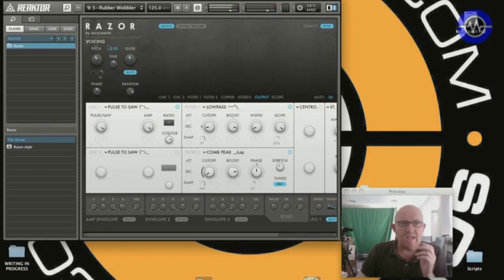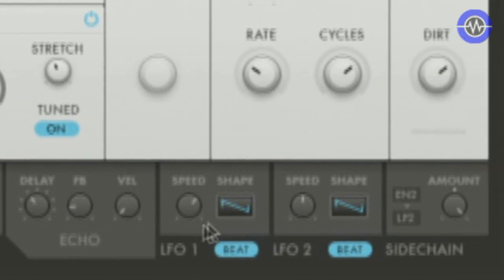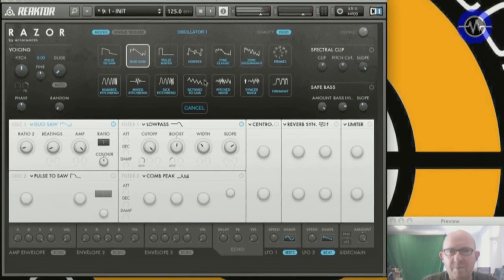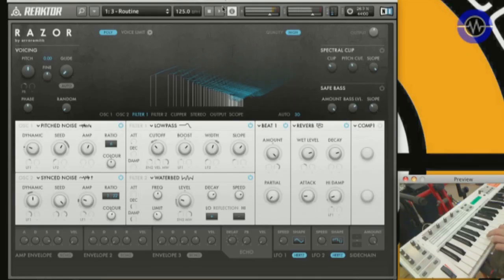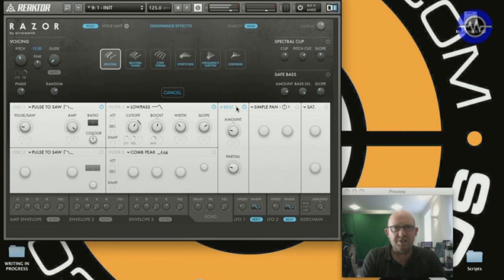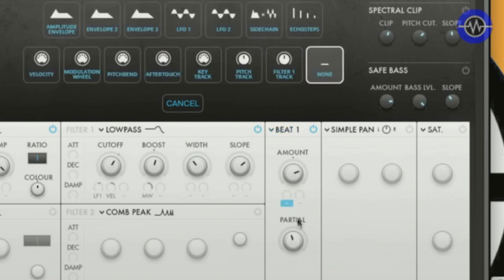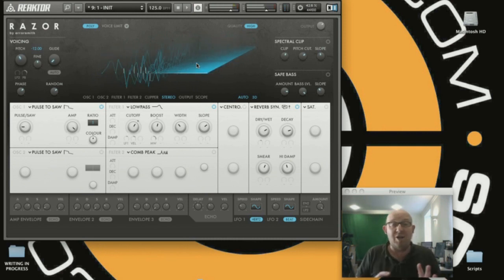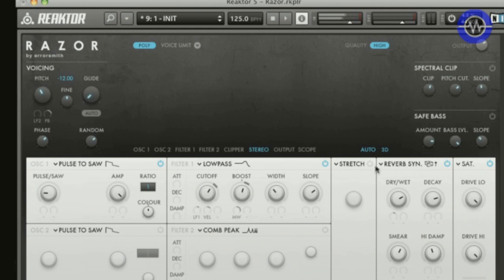Review: NI RaZor - Additive Softsynth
An interesting additive synth born from the twisted mind of Errorsmith. With some unusual features and weird waves and filters - we take a look at the Reaktor based instrument. For a full accompanying article: